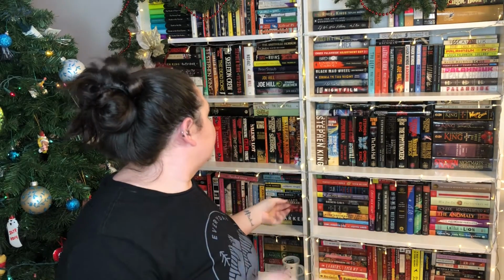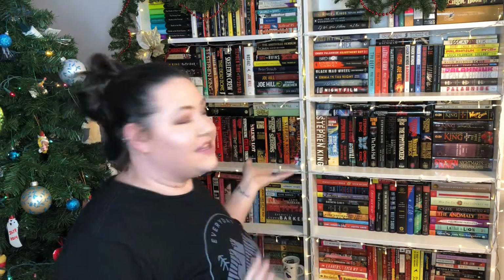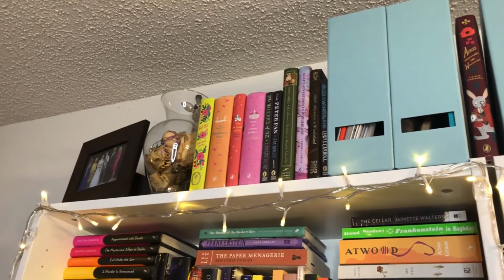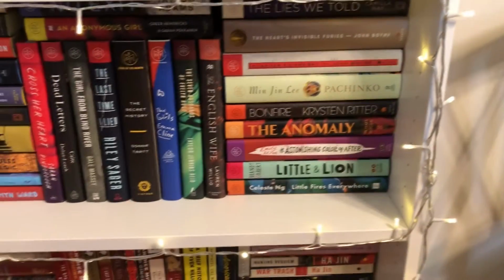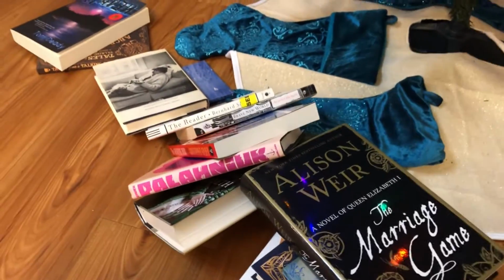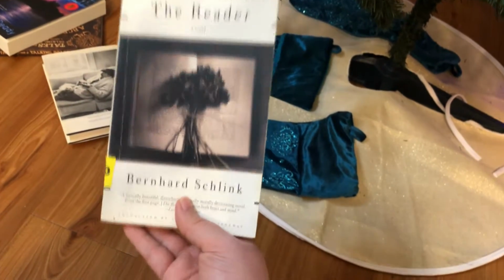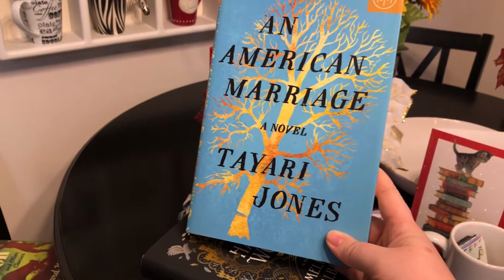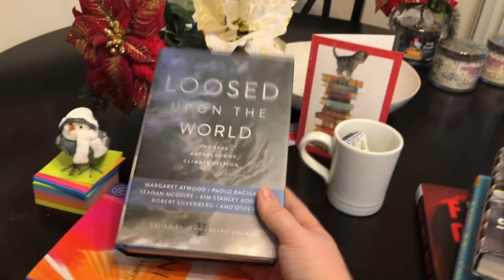Bookshelf Organization + Mini Shelf Tour + UNHAUL!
The video in which I rearrange my shelves, give you a mini shelf tour and do an unhaul at the end!
I'm thinking about doing these quarterly when I'm checking in with my shelf goals, if y'all like this idea let me know!

TIMESTAMPS:
Timelapse organization 0:10
Mini Shelf Tour 5:55
Unhaul 8:30

Horror Wishlist
Fiction Wishlist

Intro and Outro Music by Dexter Britain and can be found

Equipment Used:  Neewer 14" Ring Light with tripod and my iphone 8 plus. Editing software is Sony Movie Maker Platinum.  You don't have to have expensive equipment to be on booktube!